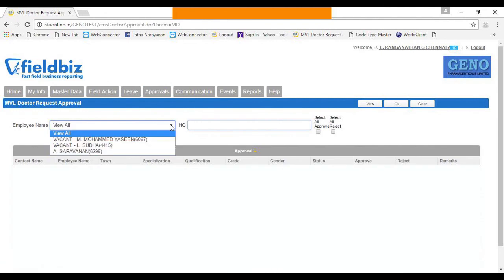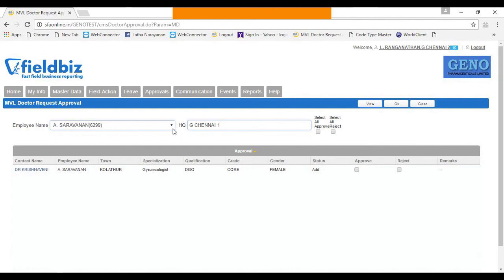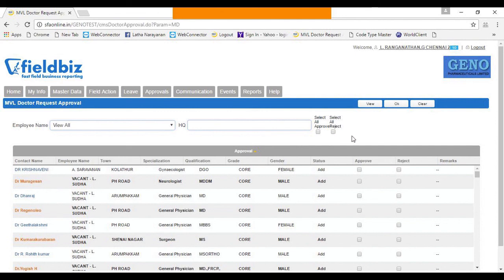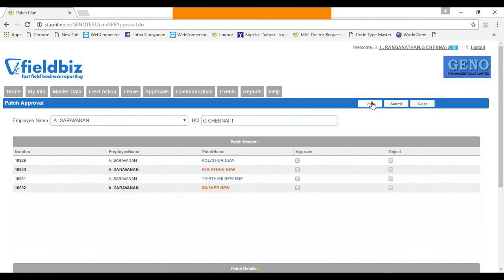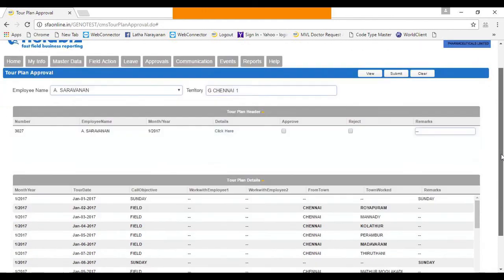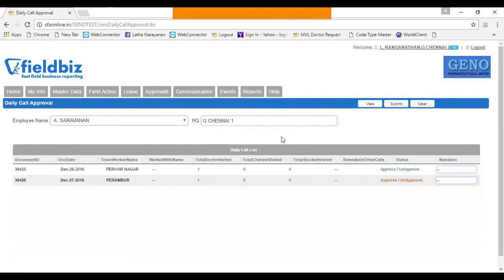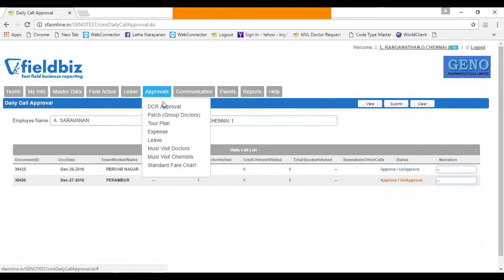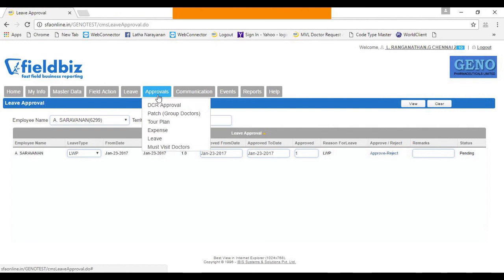IBIS SFA : Approvals by Managers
Process of Approvals by Managers is described here.